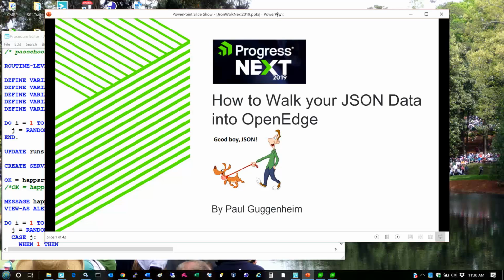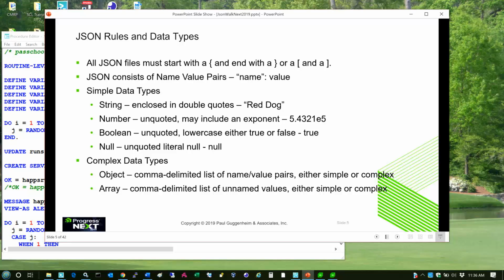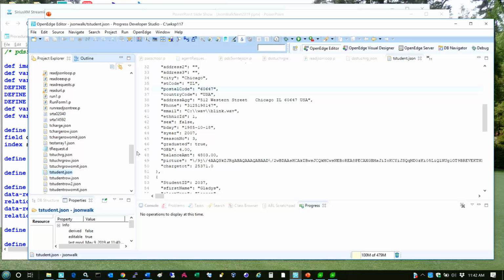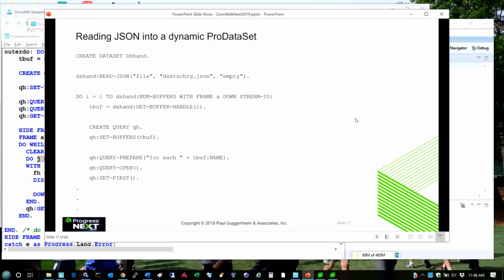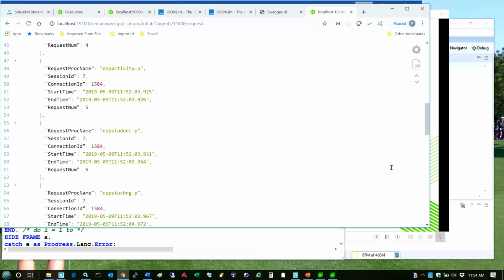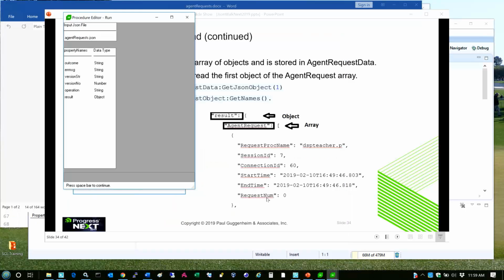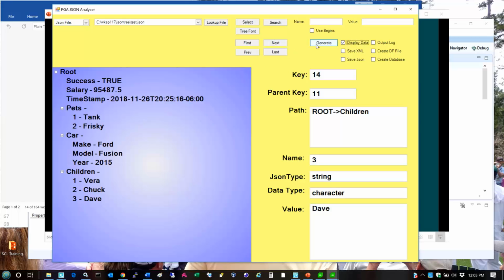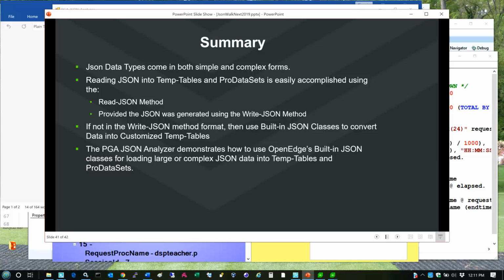How to Walk Your JSON Data Into OpenEdge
OpenEdge provides many useful tools in parsing JSON data, including Reading and Writing JSON to/from Temp-Tables and ProDataSets. This session will show how easy it is to write data from a ProDataSet and then read JSON into a ProDataSet. However, there are exceptions when the ABL is unable to read JSON into a ProDataSet, so we will also provide examples on how to use ABL JSON classes to load in JSON data in a more generalized way -- we call this 'Walking the JSON tree."